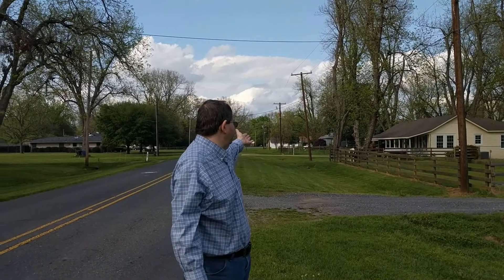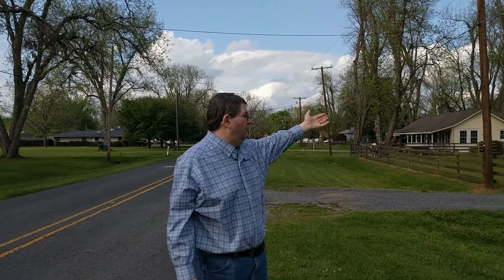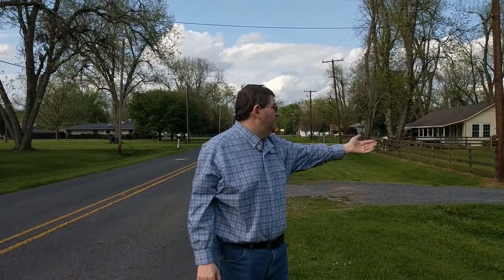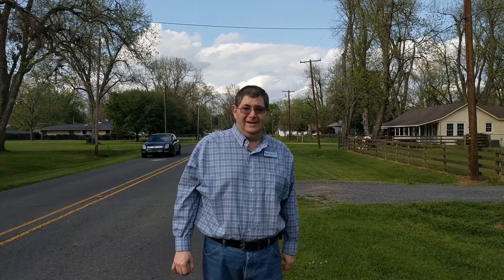5. Dixie Gardens